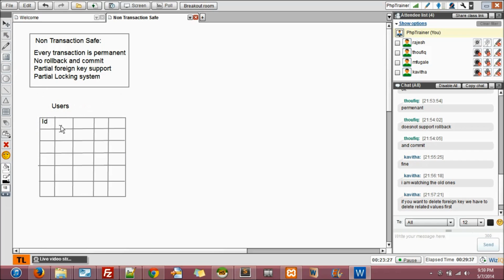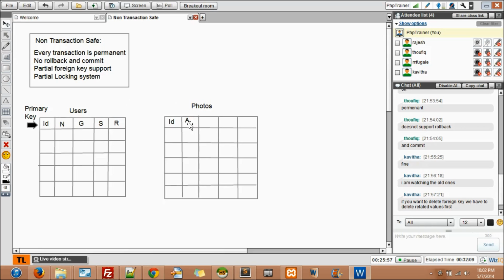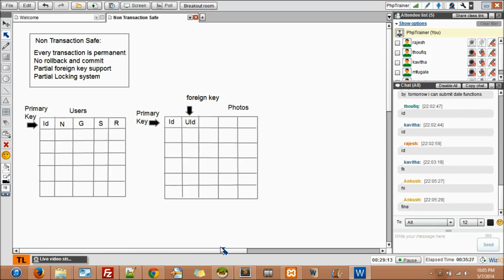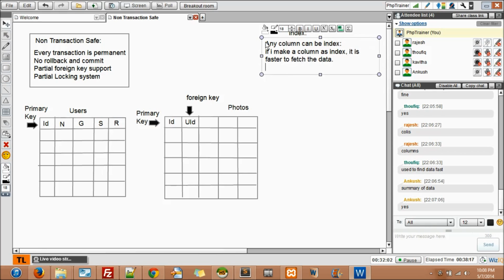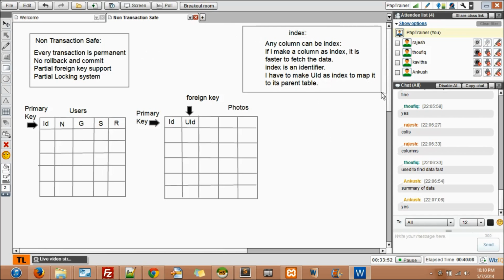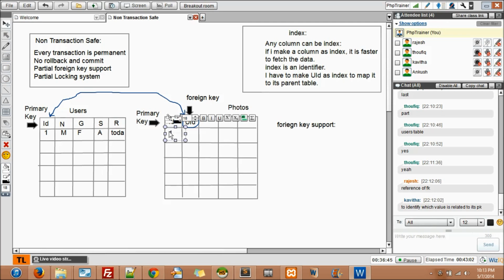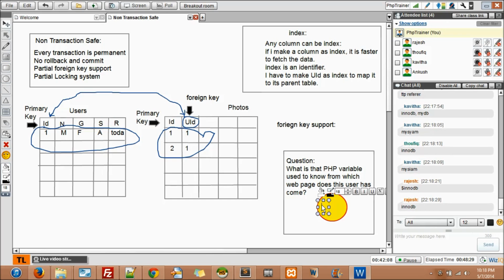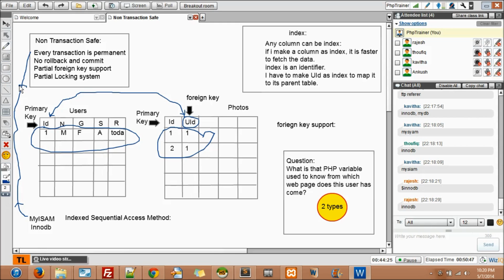Mysql Database Part II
What is primary key and what is a foreign key? What is parent table and what is child table? what is index? how is it useful?